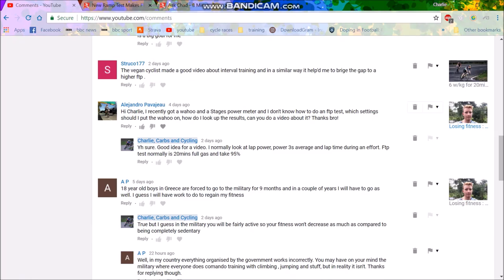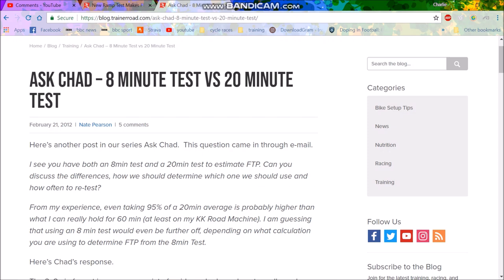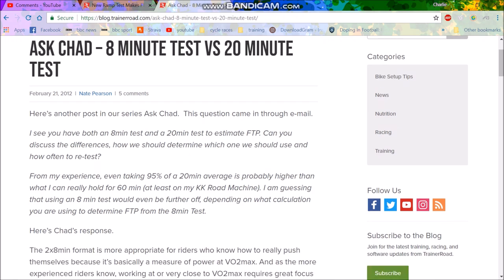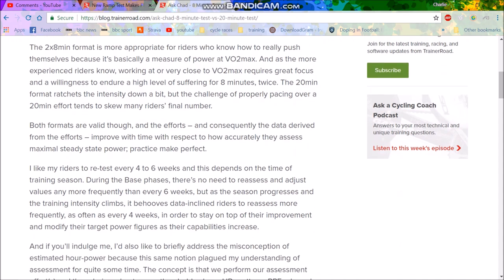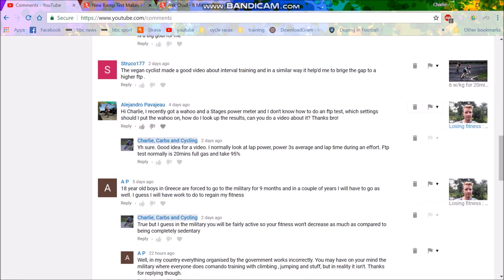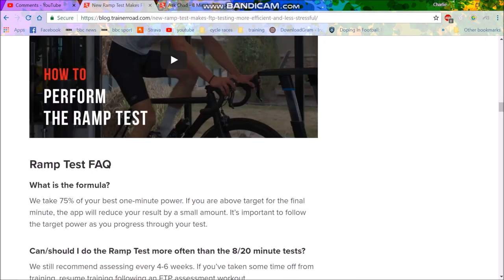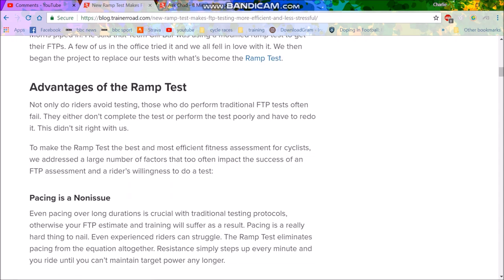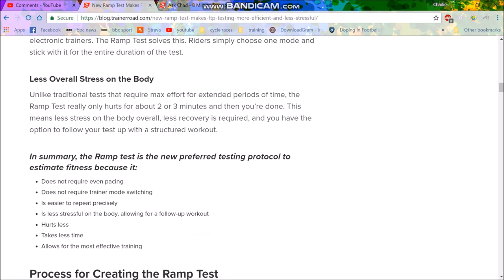FTP TEST REVOLUTION - RAMP Test V 20min Test V 8min Test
IS the ramp test really the best way to test your FTP and my thoughts on the other tests and how to execute them